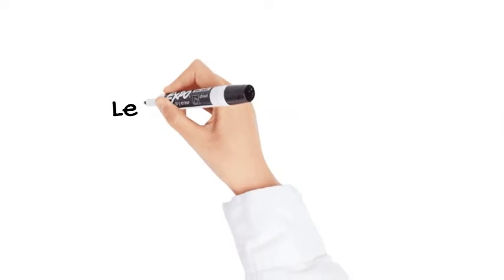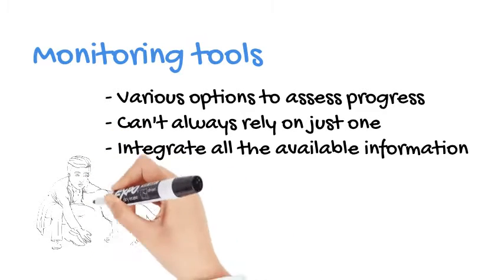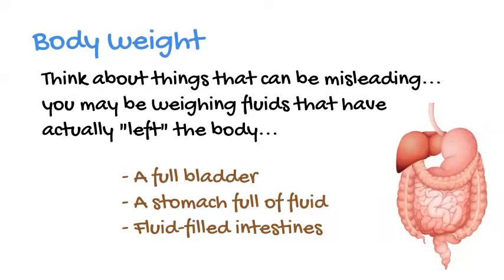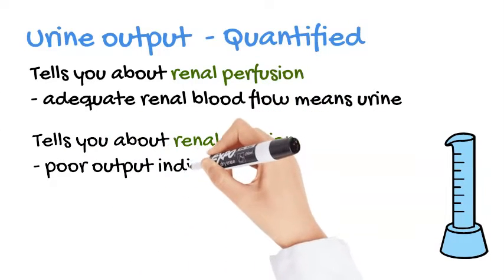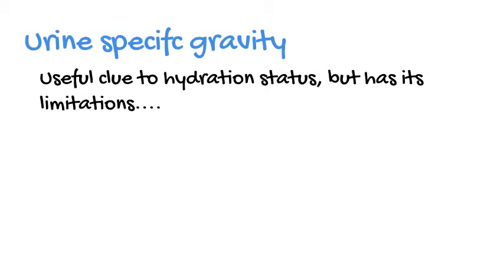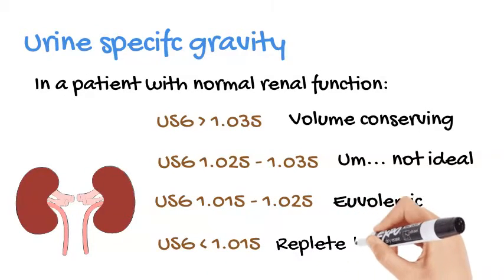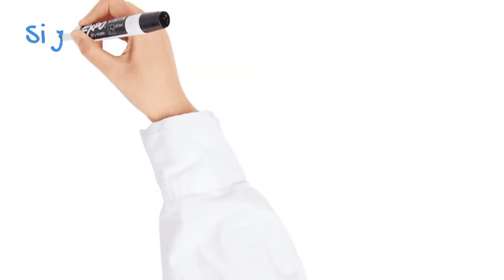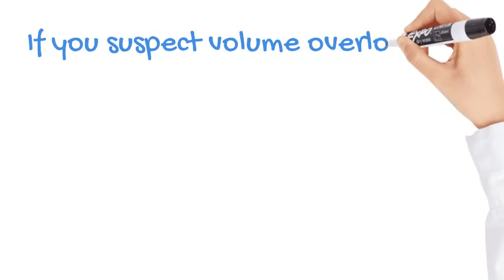Cooking with Fluids lesson 5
The essentials of monitoring